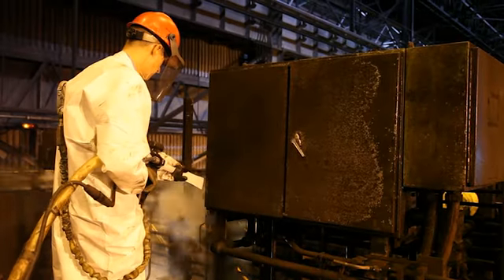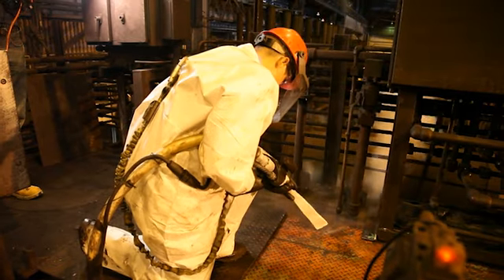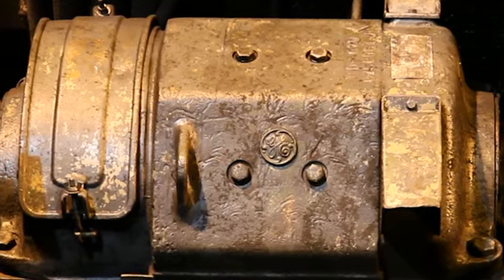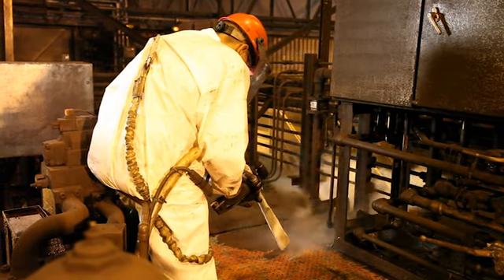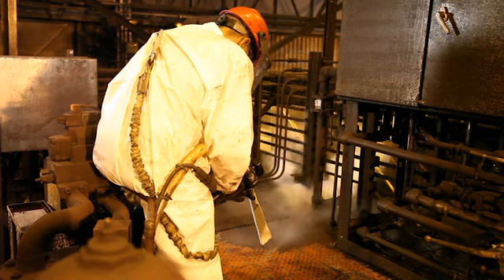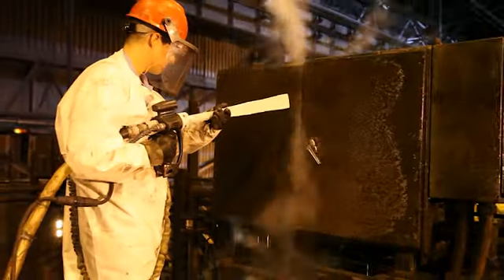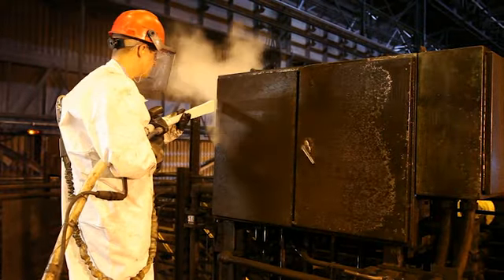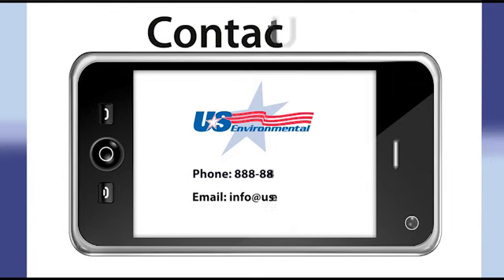Dry Ice Blasting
The Benefits of Dry Ice Blasting for Industrial Cleaning.